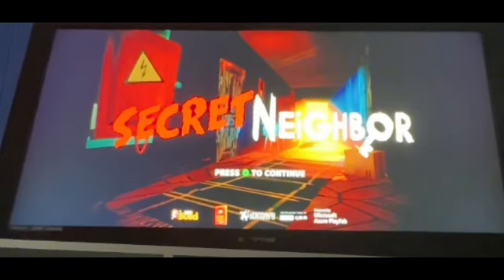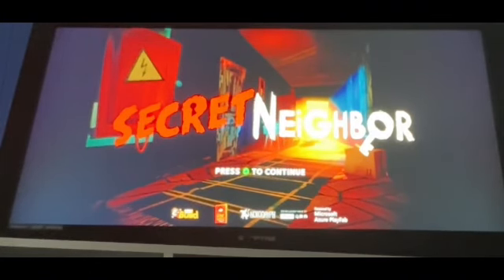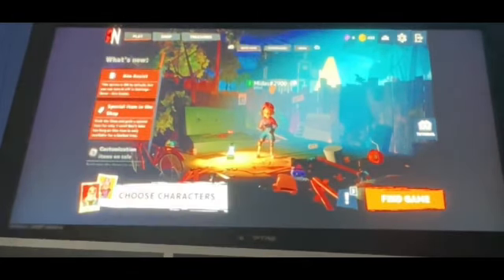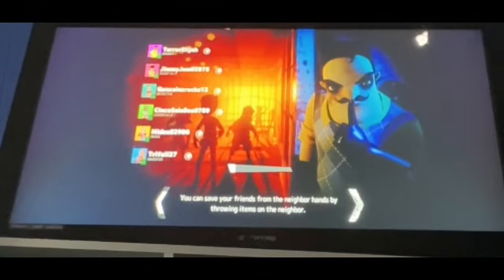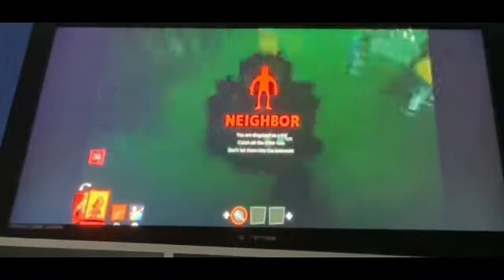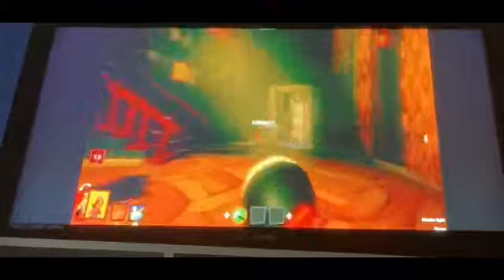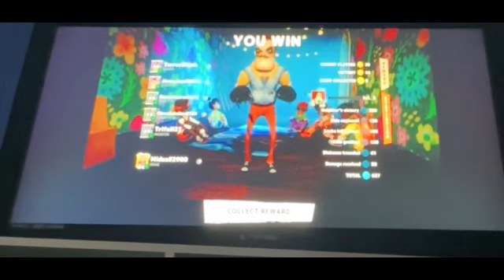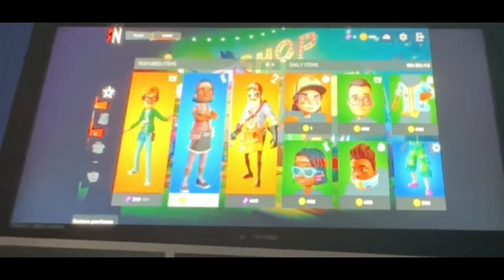Secret Neighbor Part 1! Neighbor time!